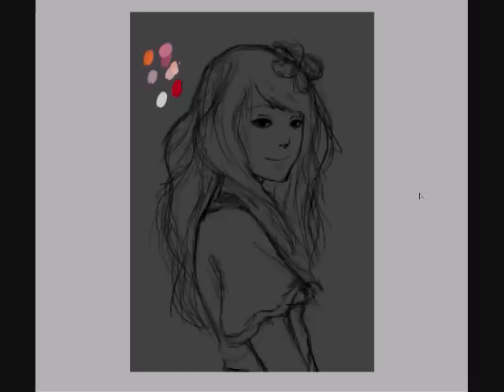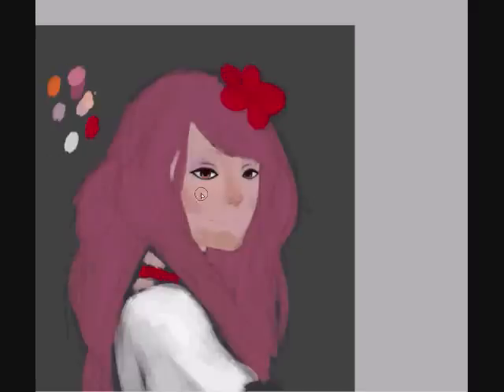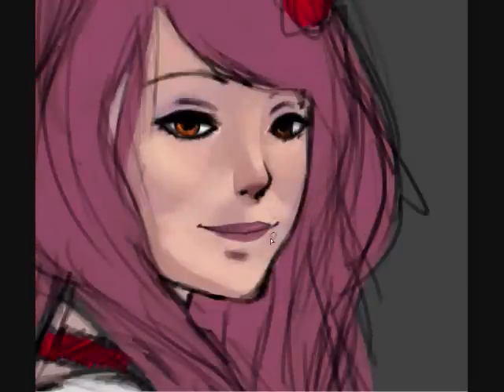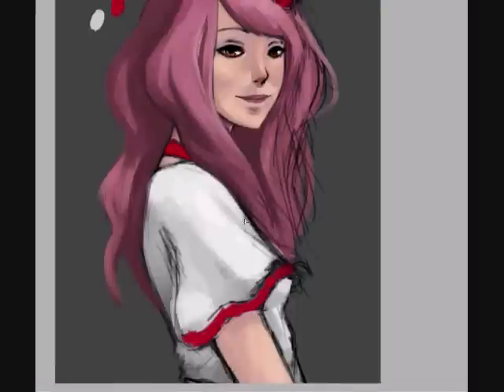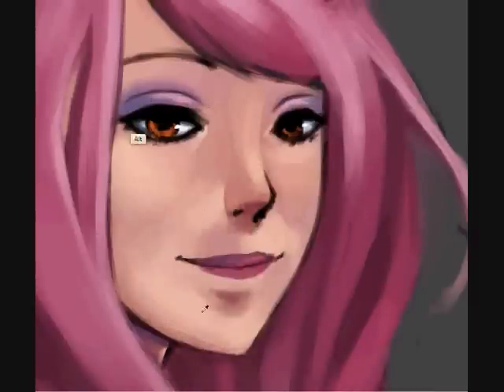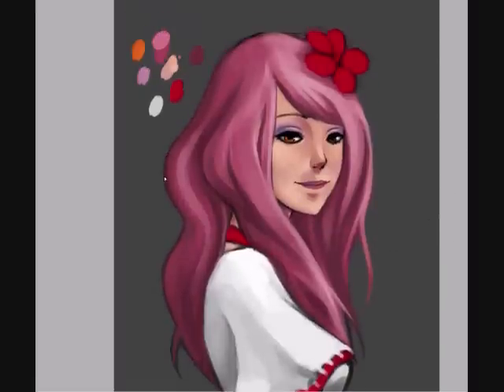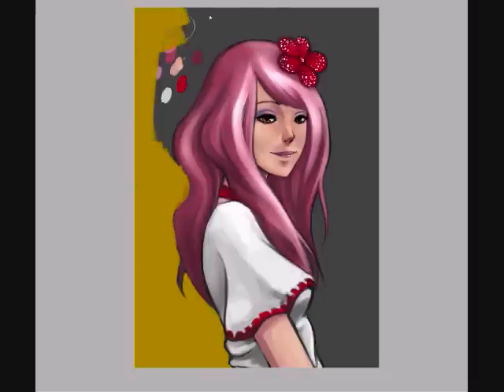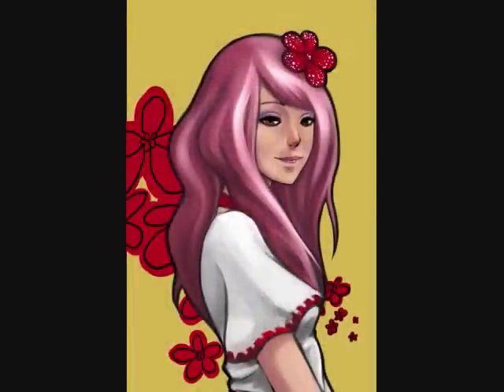Nico Babbles - Prize Drawing for Raielono [Paint Tool SAI] Timelapse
This is my first post commentary speed painting video!